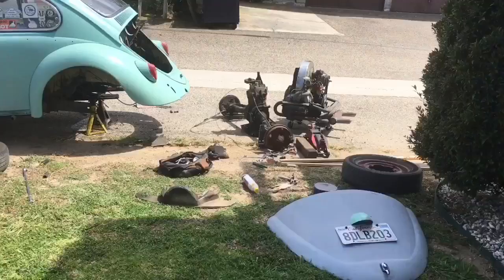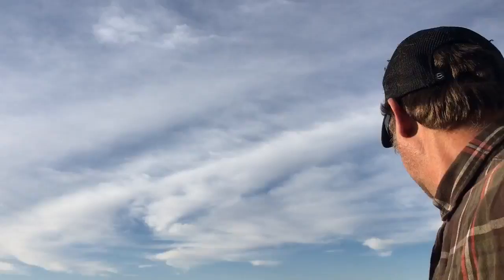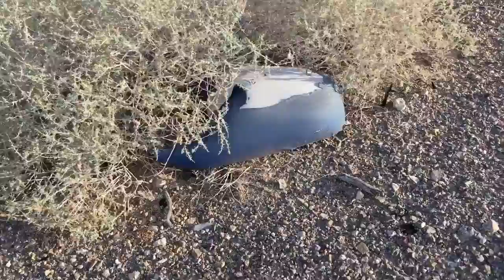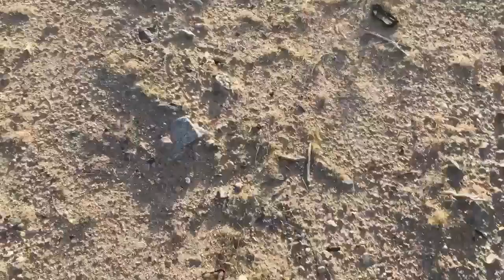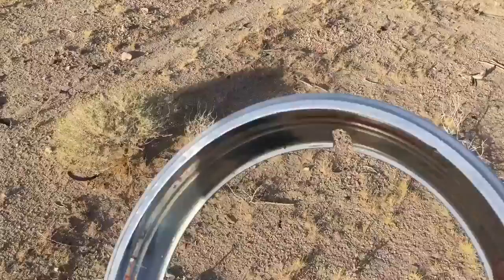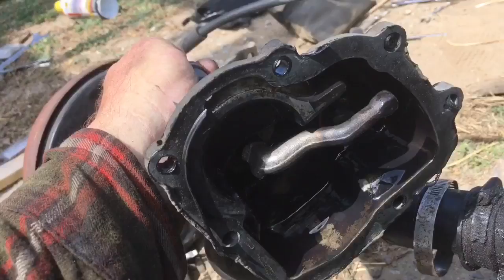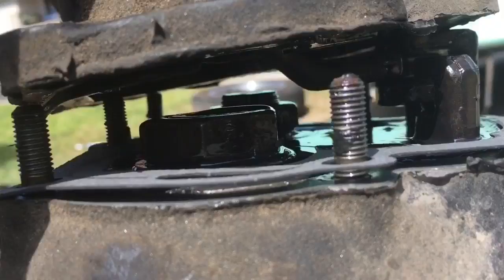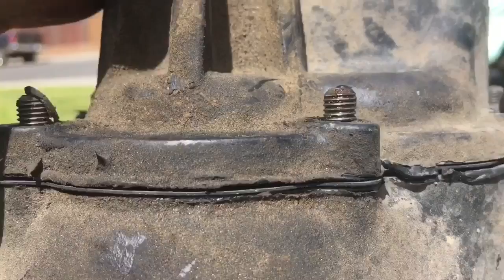Vintage Beauty Rim FOUND!!! & I Fix My VW Transaxle Myself!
While driving along the I-15 from Las Vegas, I seen a shiny metallic circle glimmering at me from the roadside. I pulled over at the next off ramp, the road thru Baker, Ca. A short hike back along the interstate and what I seen sparking in the morning sun was a vintage beauty rim, not damaged, not bent or twisted!

Also, I broke the gear select rod, aka Hockey Puck while camping up in the Angeles National Forest. Luckily we got stuck in 3rd gear, and managed to get off the mountain, and even cruise the freeway at 45 to 50 mph in third to get home just before night fall!
  So out came the engine and transaxle to replace the broken part.